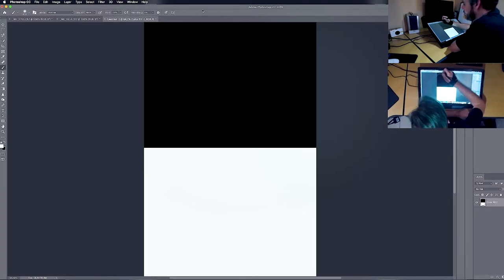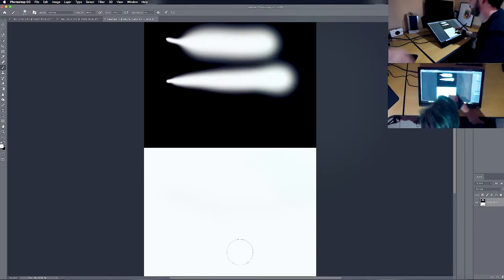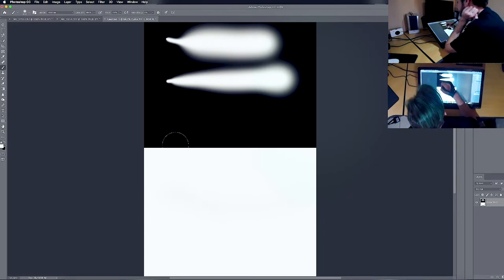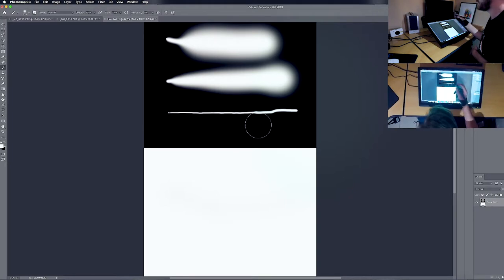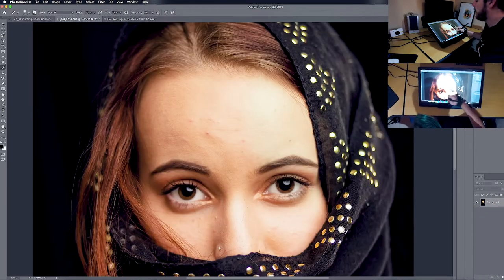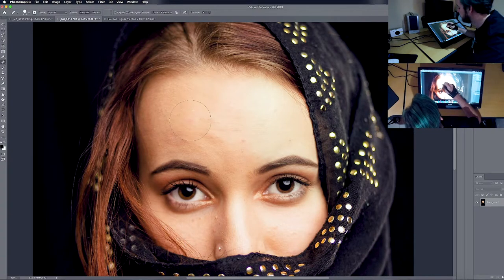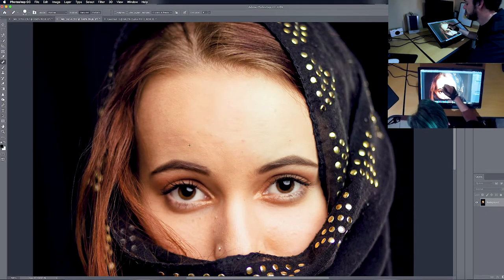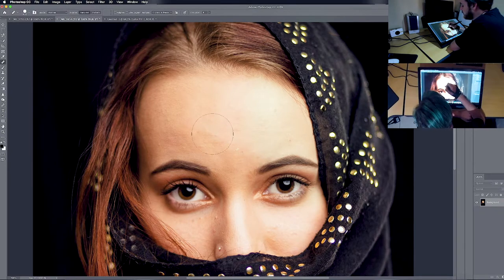Best editing tablet for photographer (Huion kamvas GT220 v2 Review)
If you're like me you spend hours slumped over your desk in front of photoshop trying to edit a photo. For a long time I been looking for a cost effective graphics tablet to edit on. I mean something I could edit on for hours and be accurate from the start.

The Huion Kamvas gt 220 v2 was my anwser. Best tablet for photo editing. Hope you guys enjoy, this is a photographers review.

My channel

TubeBuddy for all your Youtube Help get ranked quiker.